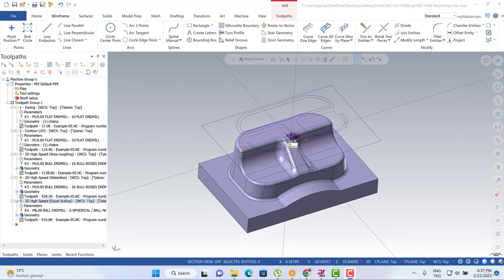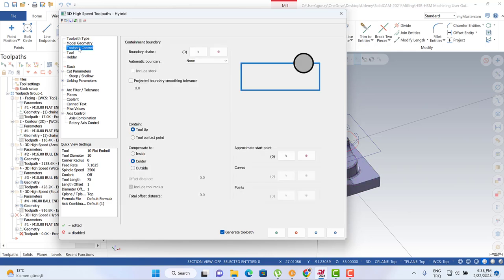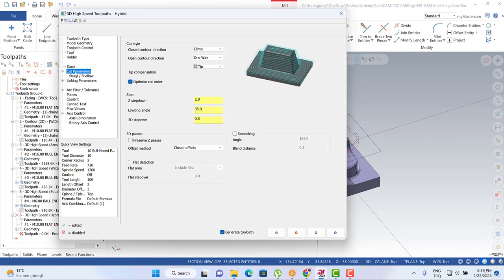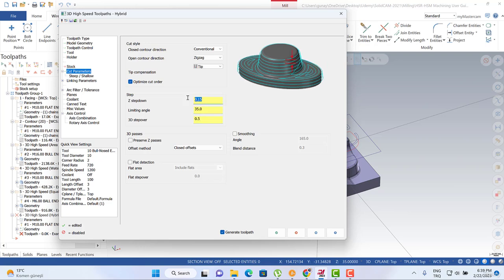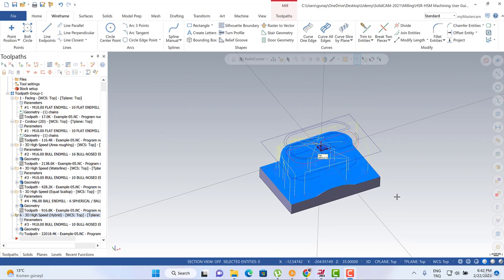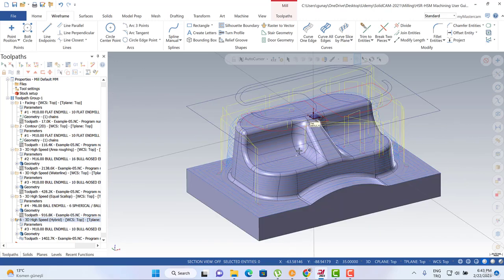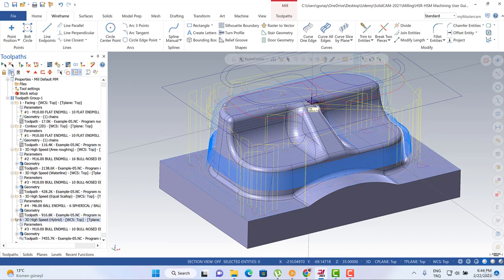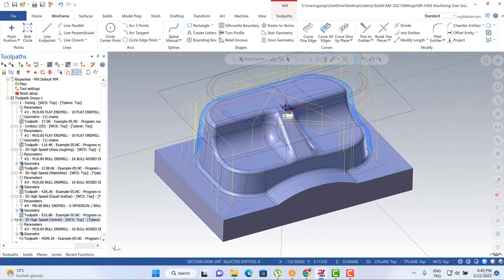CNC Milling Programming with MasterCam Part.27 - 3 Axis Example 3 - Finish Hybrid